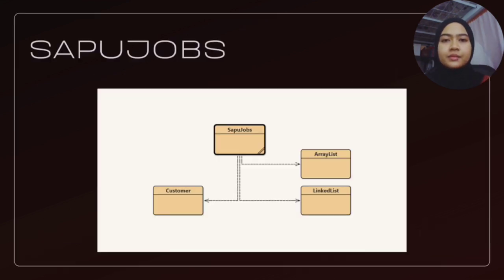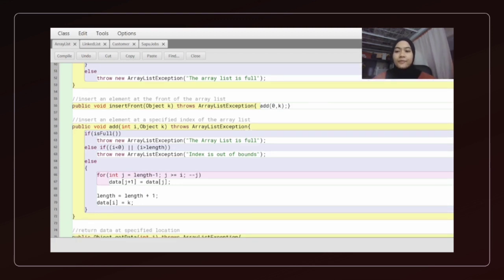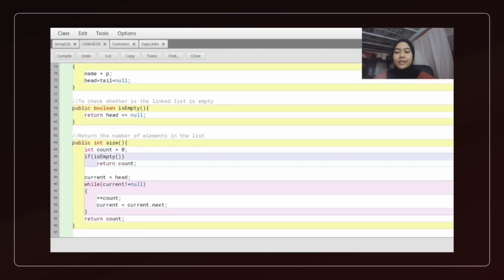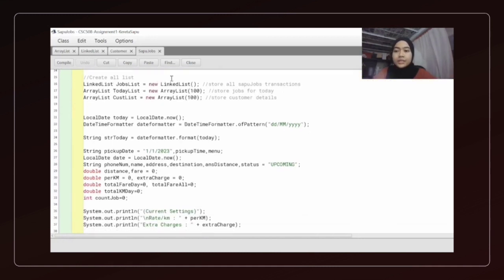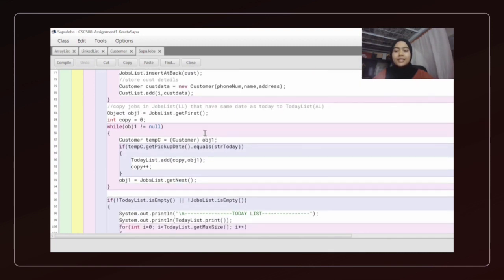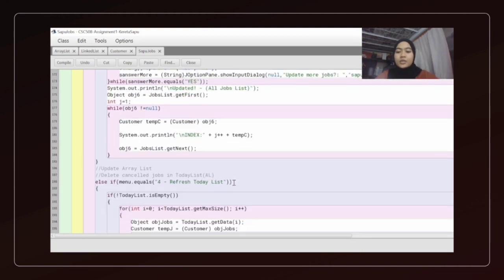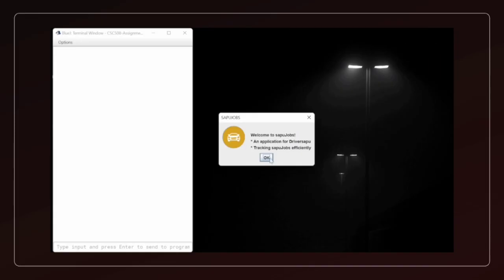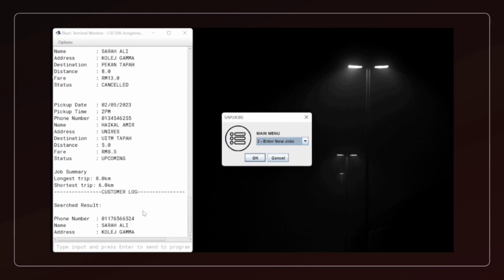CSC508: Assignment 1 (Array List and Linked List) (Inventory Application)